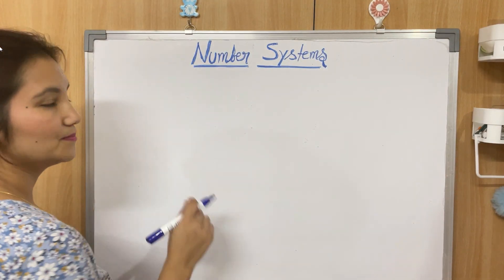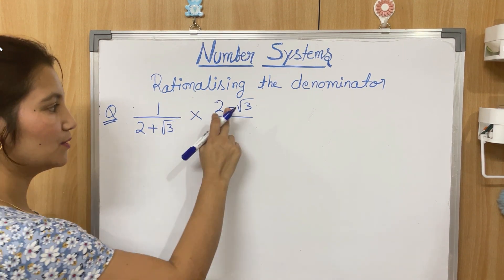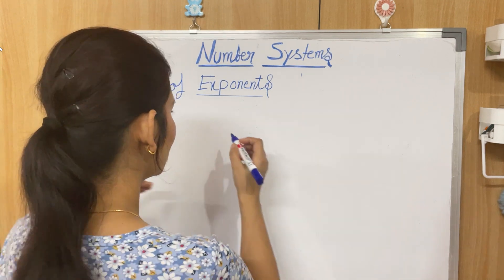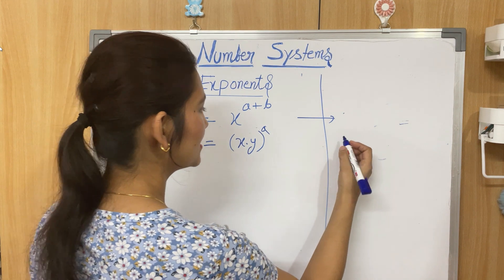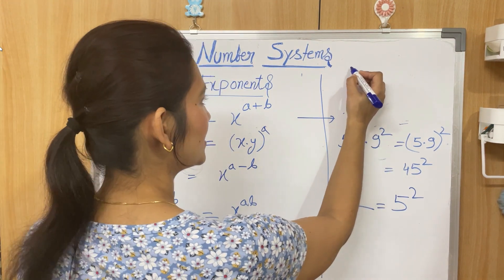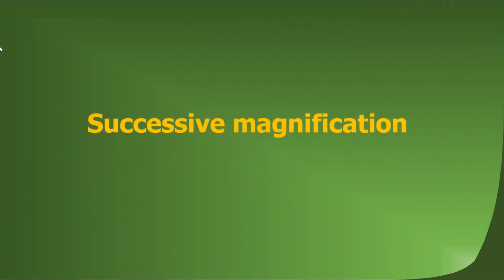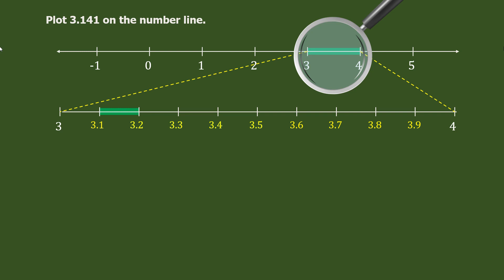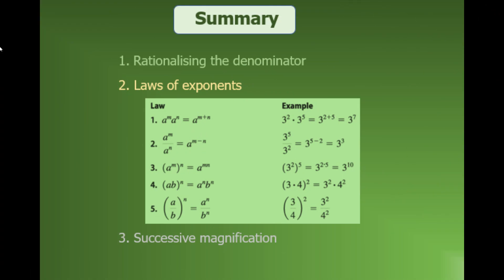Number Systems Part 3 | Rationalising the Denominator | Laws of Exponents | Successive Magnification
Hello my lovely students,
I hope this video finds you all happy. This video is part 3 of chapter number 1 of Class 9 CBSE i.e Number Systems.
Topics covered in the video:
1. Rationalising the Denominator
2. Laws of Exponents
3. Successive Magnification

With this the chapter Number Systems gets over. I will soon be uploading a video that explains the important questions from the chapter.

Till then, Study hard, Stay healthy and Stay happy.